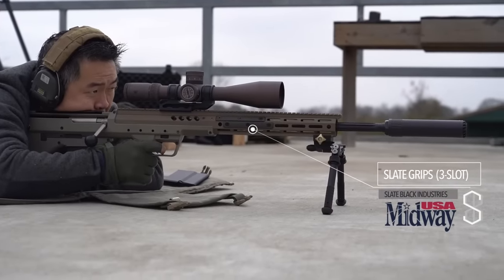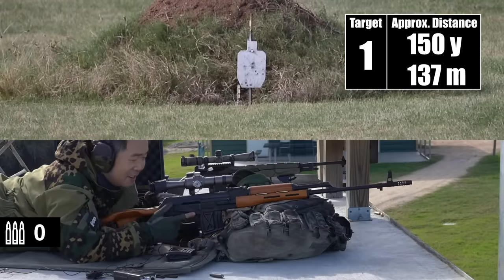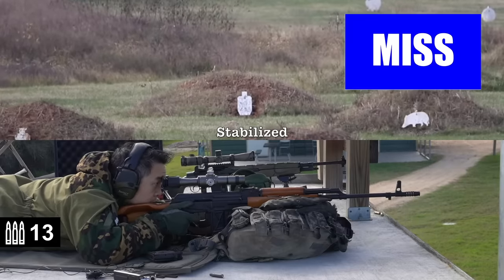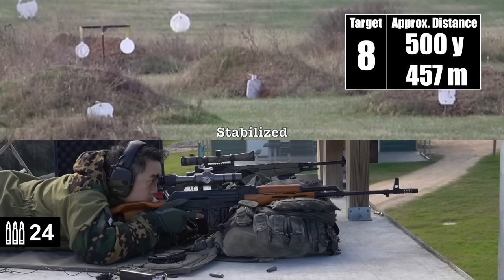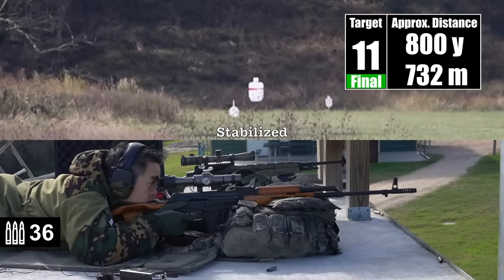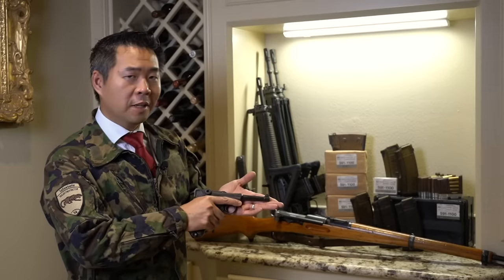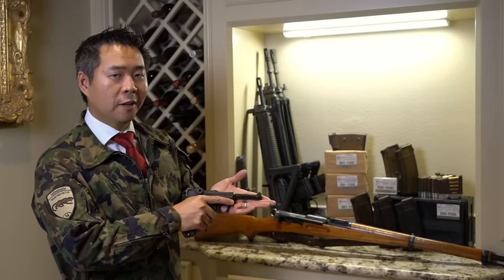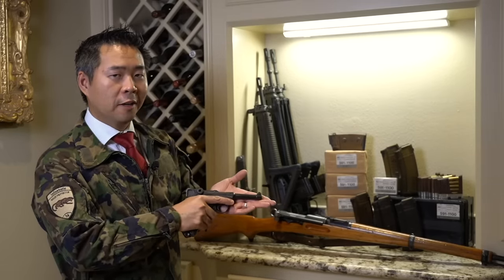Romanian PSL to 800yds: Practical Accuracy (Dragunov - SVD at home)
The Romanian PSL ( Puşcă Semiautomată 7,62 mm cu Lunetă, ) is an overgrown AKM/ RPK patterned to shoot the 7.62x54R as a DMR / Soviet style sniper rifle... and in recent years, it has been touted as a Dragunov (SVD) substitute by some in the Middle East and some on North America... except can it match what the SVD does?

We find out together while shooting it to the 800yard DMR range!

Special mention for @AkOperatorsUnion and their PSL for being able to shoot well. As discussed in this video, I spoke with Rob and as soon as I correlated the heat issues with the PSL, it was clear to us that he was it as a NATO sniper would: slow fire, mindful of heat.

We love mail:
9 Hole Reviews
21175 Tomball Pkwy. No. 480